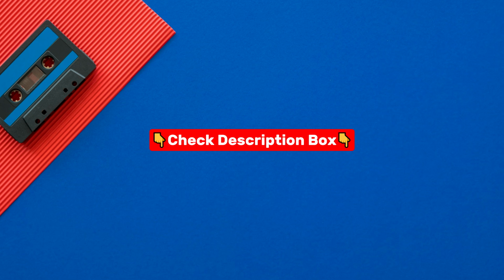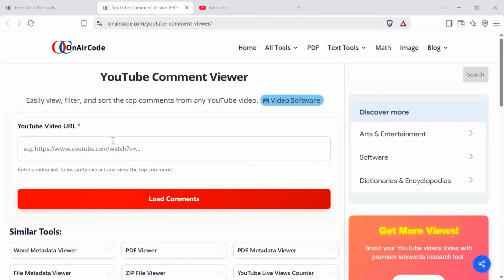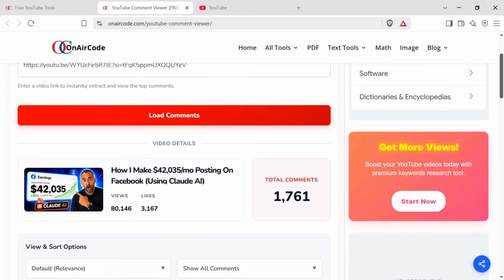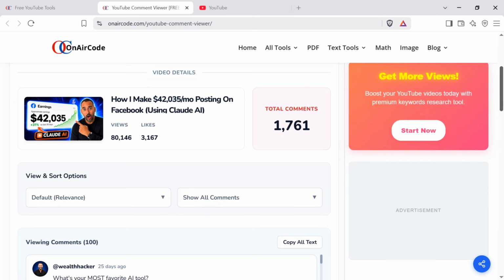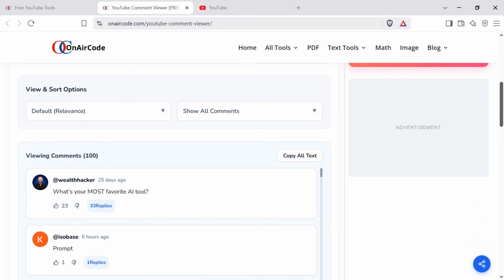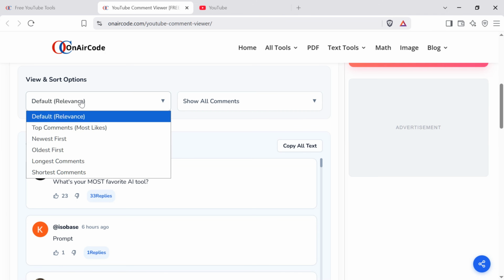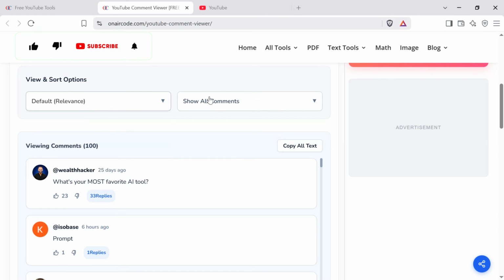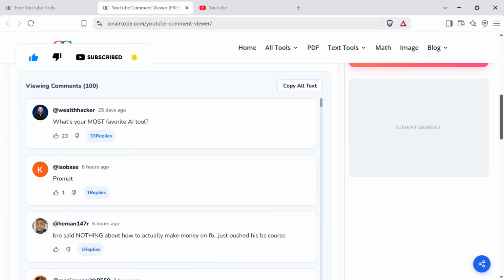How To View, Filter, and Sort YouTube Comments Easily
Today I'm going to show you a super simple way to easily view, filter, and sort top comments from any YouTube video. And the best part is, it's completely free.

A YouTube comment viewer is a great way to easily extract, view, filter, and sort comments directly from any YouTube video link for content research, audience engagement analysis, and community management.

Instead of dealing with slow page loading or clunky YouTube scrolling, you can automatically extract top comments, view overall video engagement metrics like views and likes, and sort feedback by relevance or display options.

Using a custom comment viewer allows creators, marketers, and viewers to read viewer feedback clearly, track top discussions, organize audience comments, and copy comment text in seconds.

With this YouTube Comment Viewer tool, anyone can load and sort YouTube comments with just a few simple clicks.

This Video Includes:
⟡how to view youtube comments online
⟡free youtube comment viewer tool
⟡filter and sort youtube video comments